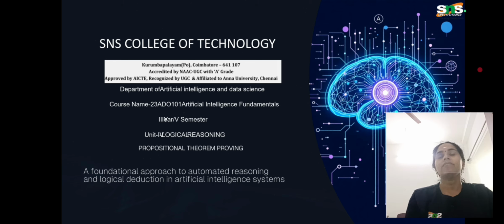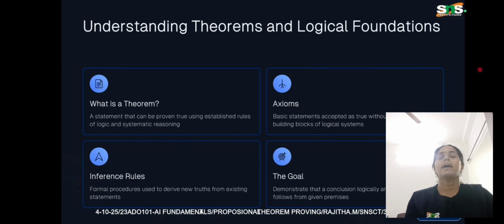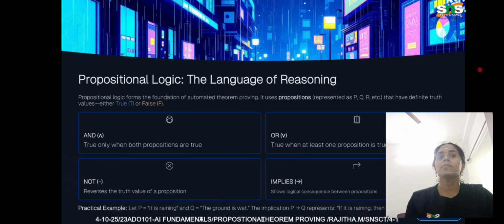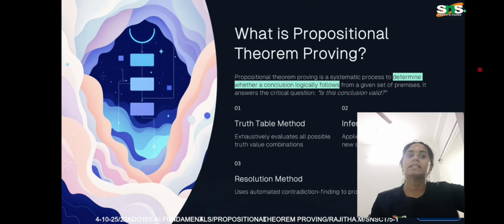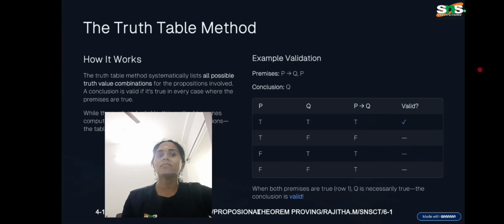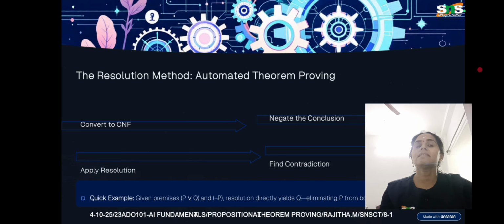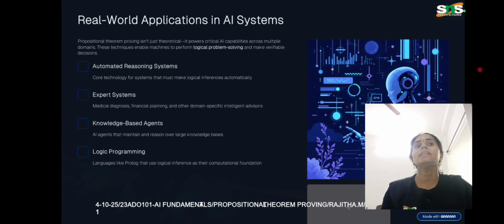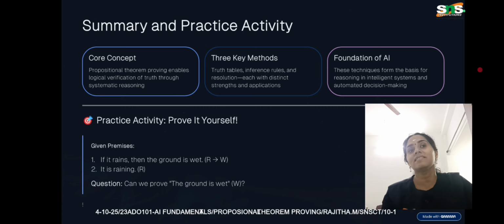Propositional theorem proving | AI Fundamentals | SNS INSTITUTIONS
Propositional theorem proving in AI is the process of determining whether a given logical statement can be proven true using known facts and inference rules.
It works with propositions that are either true or false and applies logical connectives like AND, OR, and NOT.
The goal is to derive a conclusion from a set of premises using systematic reasoning.
Techniques like resolution and truth tables are commonly used for proving.
It helps AI systems in decision-making, reasoning, and validating logical consistency.